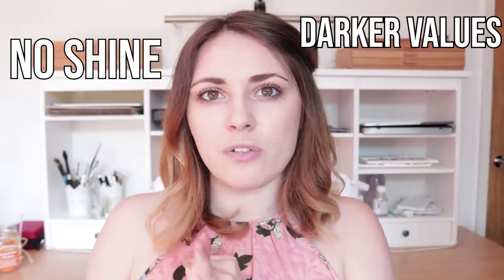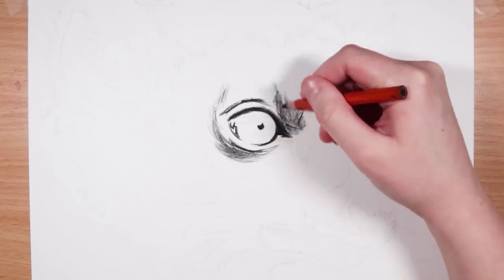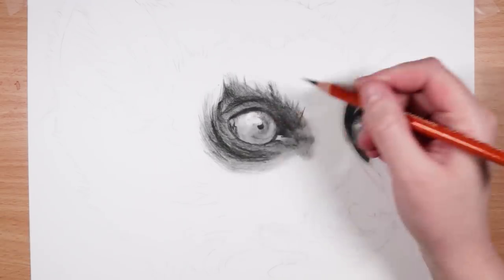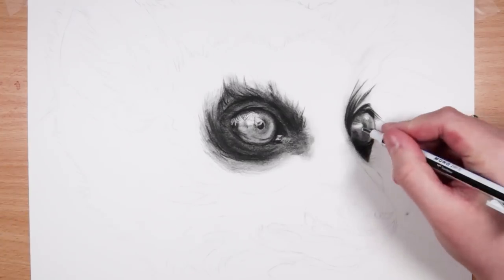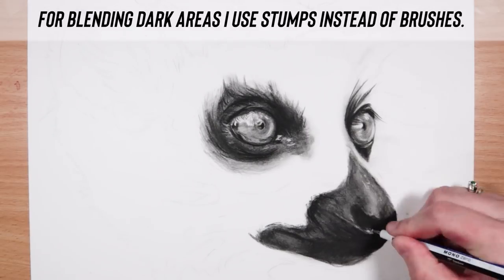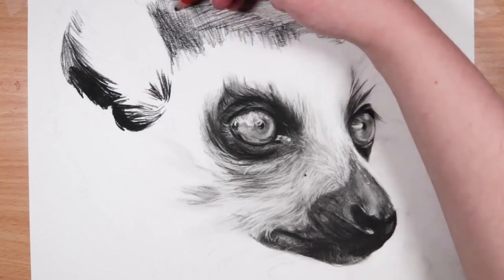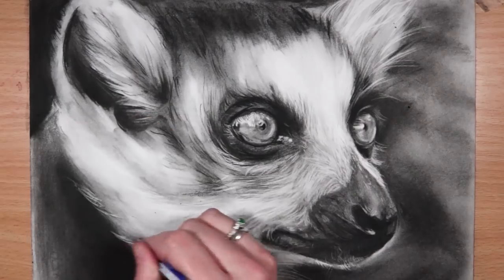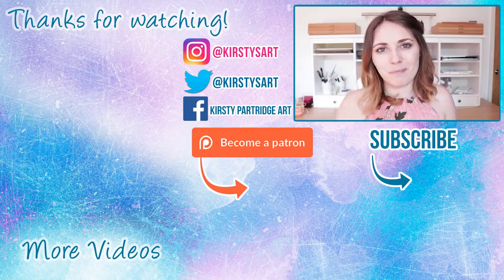Most UNDERRATED Technique for REALISTIC Drawings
Want to create drawings you are proud of? Get your FREE guide '10 Steps to Better Artwork'

This drawing technique is one of my favourites to use for my realistic drawings! I will go through the 5 steps needed to use this technique and create amazing drawings.

MATERIALS:
Generals Charcoal Pencils
Strathmore Bristol Smooth Paper
Daler Rowney Sable Filbert brush